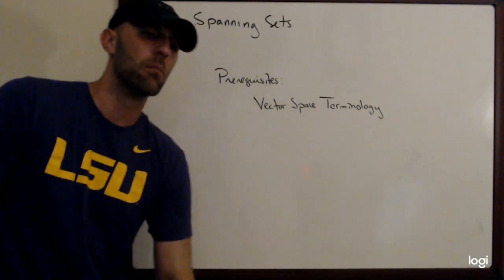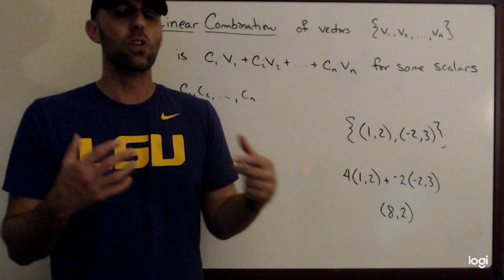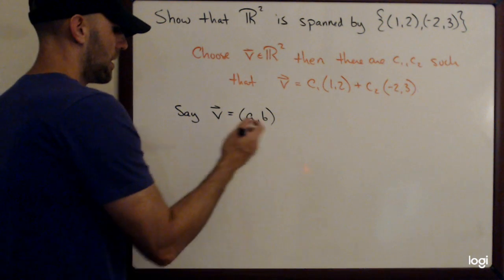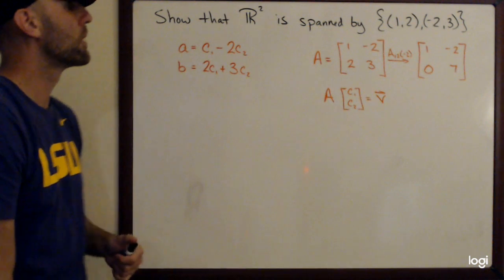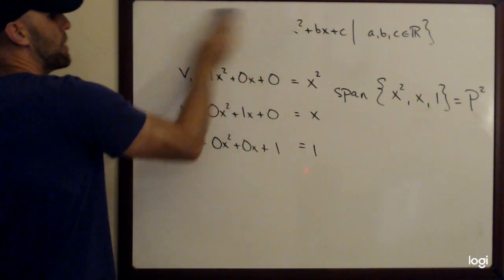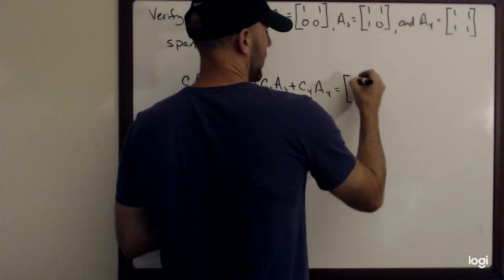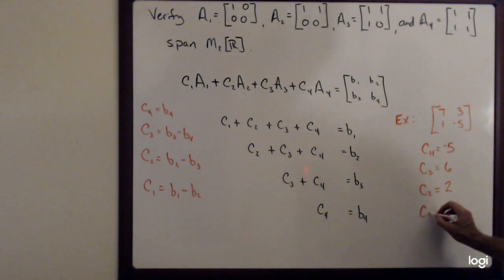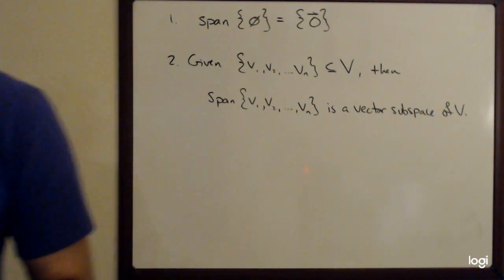4.4 Spanning Sets BRCC Math 2904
This video explains linear combinations and spanning sets.